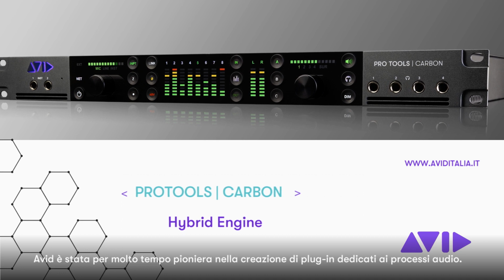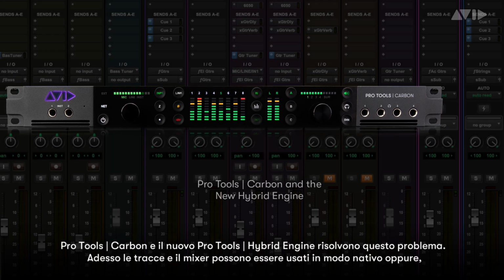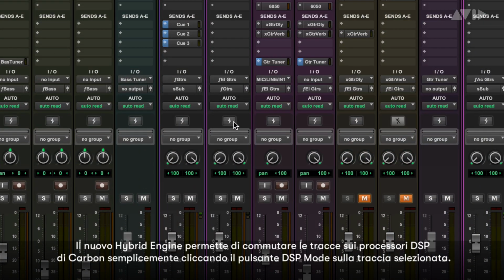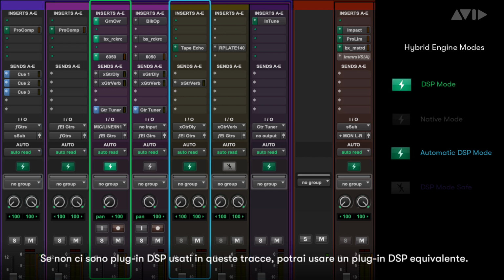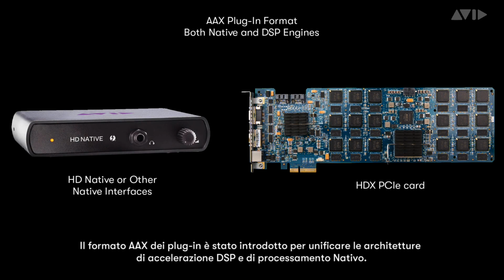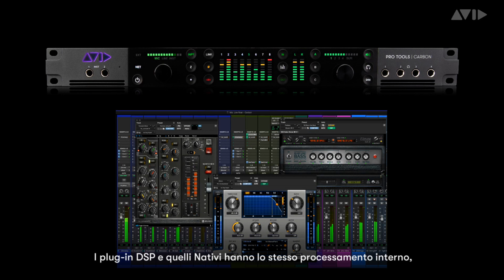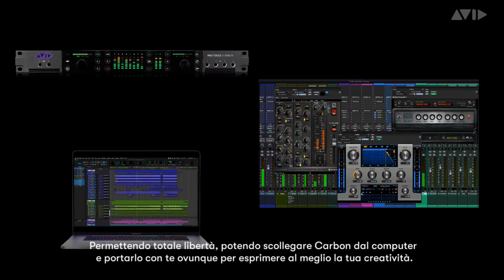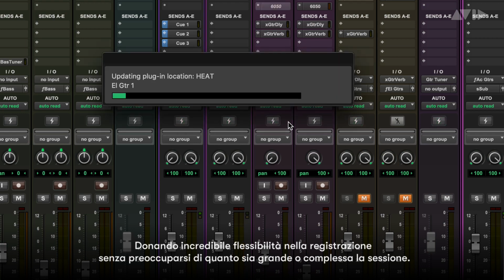Pro Tools | Carbon - Pro Tools Hybrid Engine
Avid è stata per molto leader nella creazione di plug-in dedicati ai processi audio. Con AAX, Avid ha creato una singole piattaforma di plug-in che può facilmente lavorare con differenti architetture, da sistemi nativi a quelli con DSP hardware dedicati.
Durante l’utilizzo di plug-in nativi su sistemi DSP bisogna trovare dei compromessi che non li rendono ideali in tutte le situazioni.
Pro Tools | Carbon e il nuovo Pro Tools | Hybrid Engine risolvono questo problema.